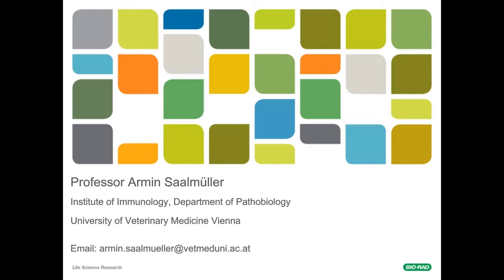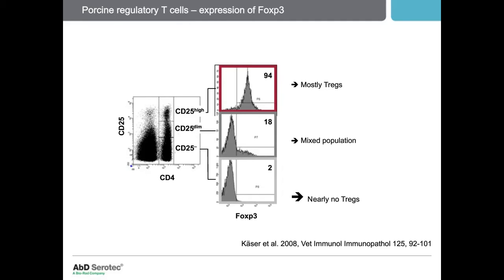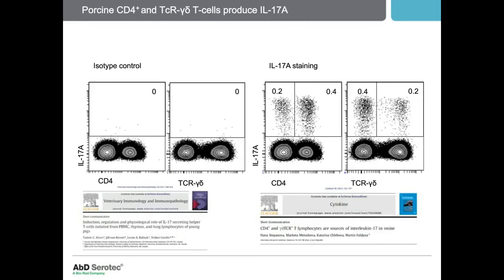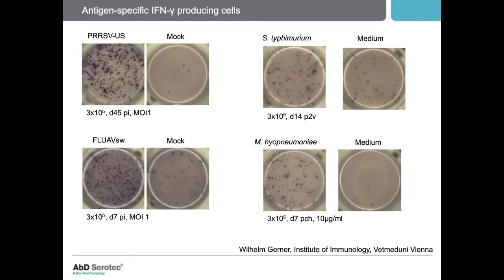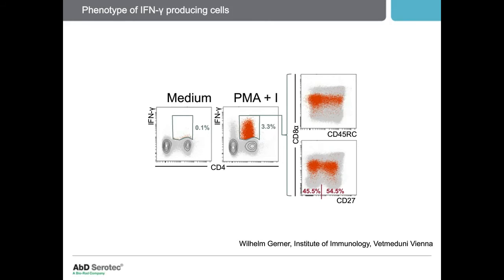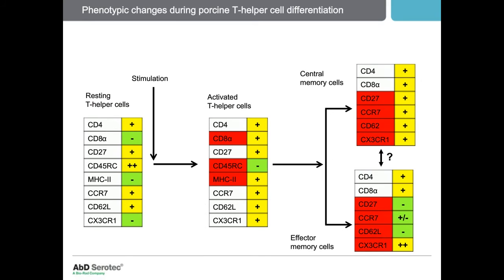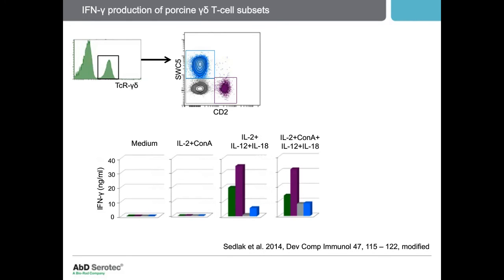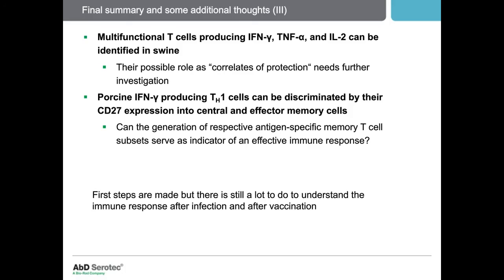Porcine CD4-positive T Lymphocytes and Their Antigen-Specific Immune Response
Discover the intricacies of the porcine CD4+ T cell immune response. The focus of the presentation will be on discoveries made on the characterization and function of T cell subsets with emphasis on CD4+ regulatory T cells (Tregs), IL-17A-producing TH17 cells, TH1 cells and the role of CD27 in defining memory T cells.